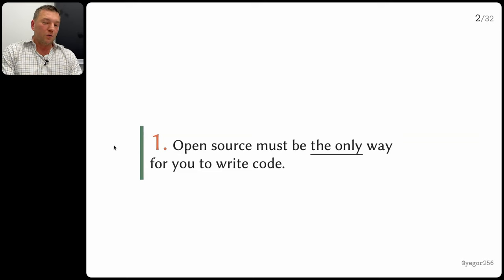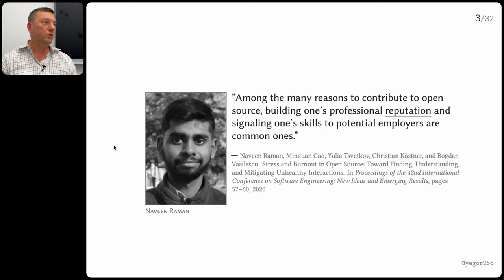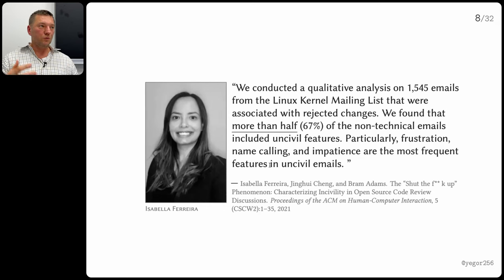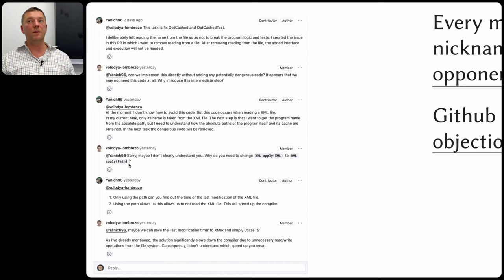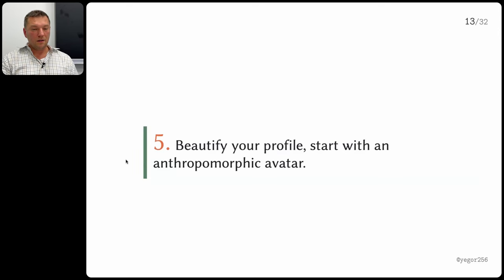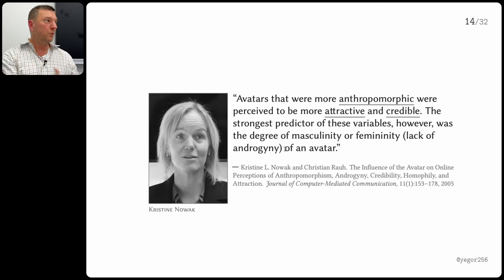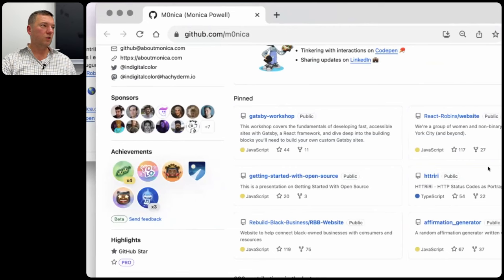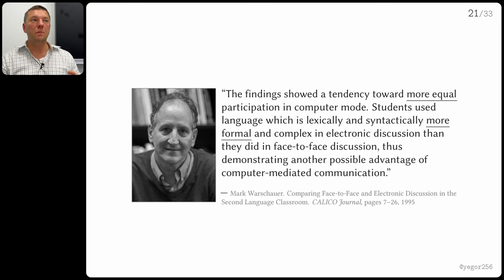OSBP 1/8: Debating While Coding [open source crash course]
Open Source Best Practices (OSBP), a crash course for BSc students of Innopolis University.

GitHub (don’t hesitate to follow in order to stay informed)

0:00 Introduction
4:53 Recommendation 1
14:43 Recommendation 2
22:28 Recommendation 3
27:22 Recommendation 4
34:11 Recommendation 5
50:47 Recommendation 6
1:03:39 Recommendation 7